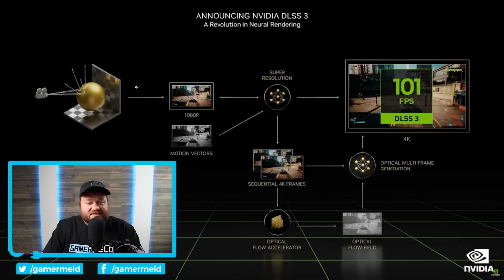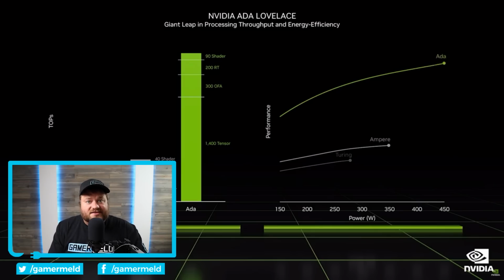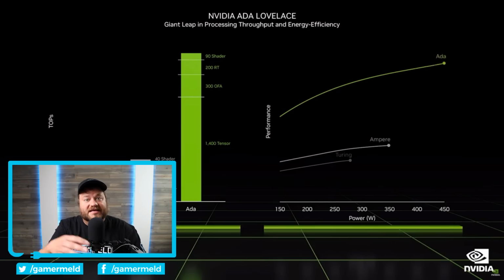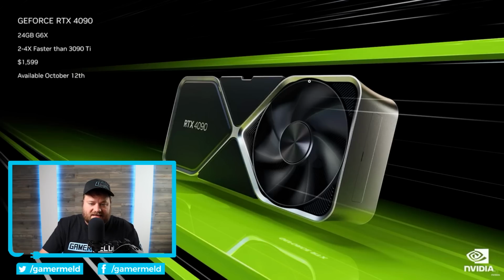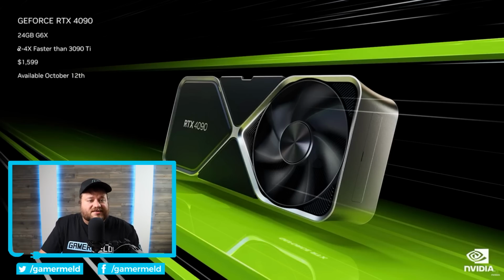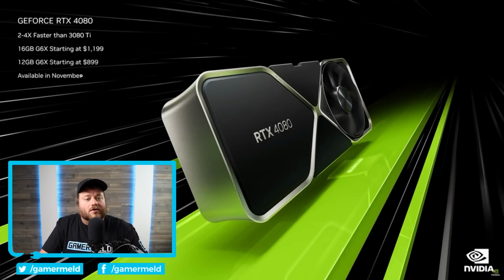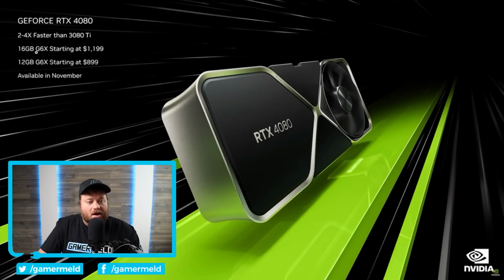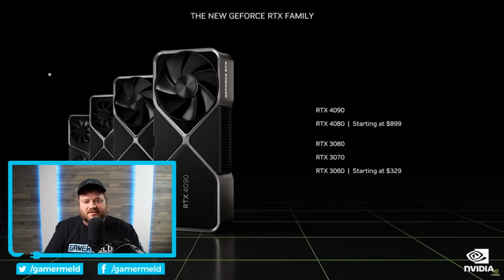Nvidia's NIGHTMARE RTX 4000 Release!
Nvidia officially announced their RTX 4000 GPUs, and AMD talks their next RX 7000!